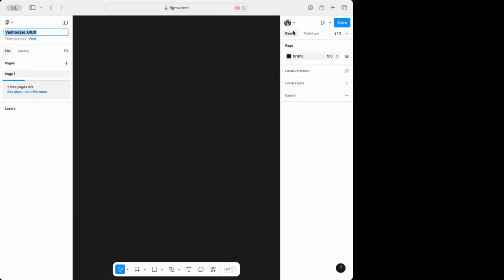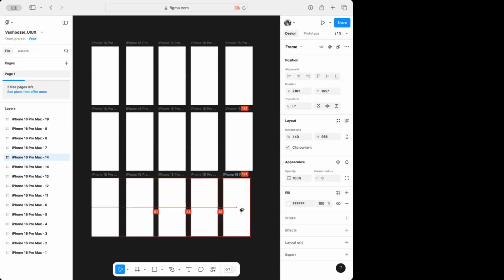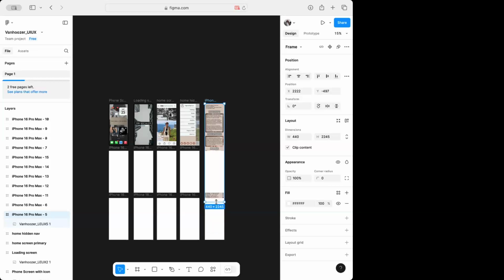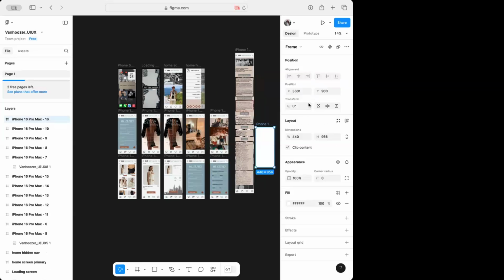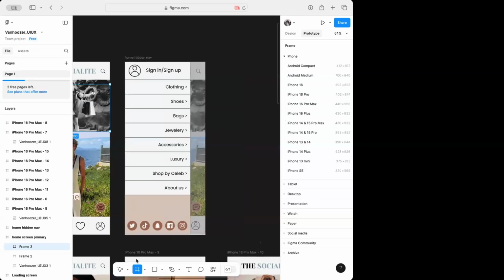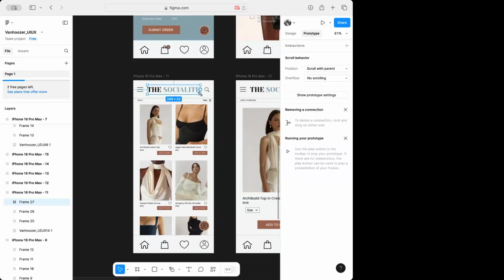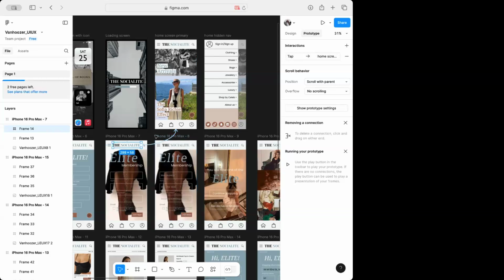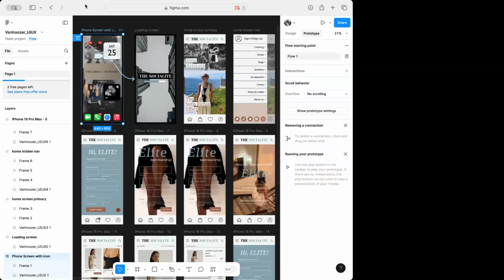Figma demo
This video explains the basic process of uploading static images from InDesign to Figma for creating a high-fidelity prototype and interactivity for mobile interface design.